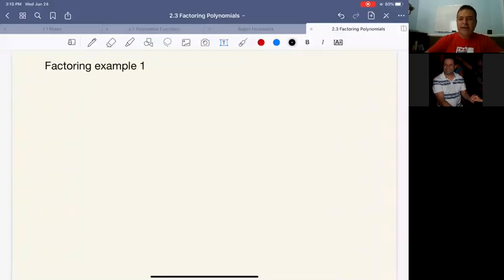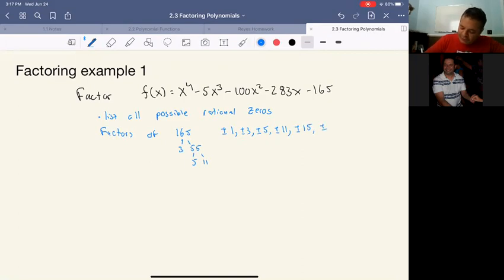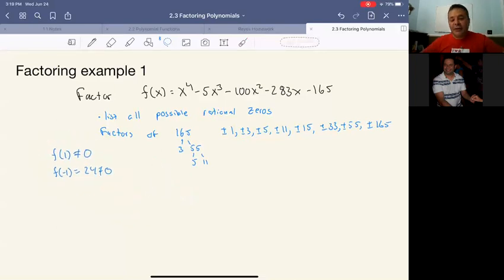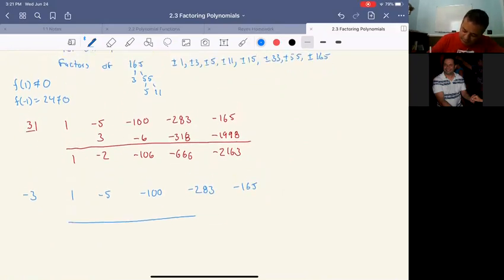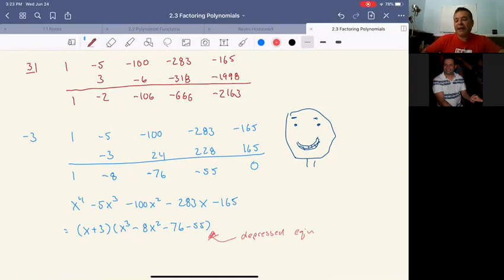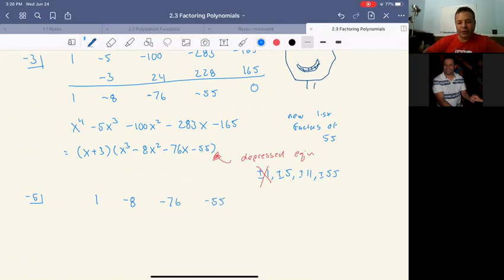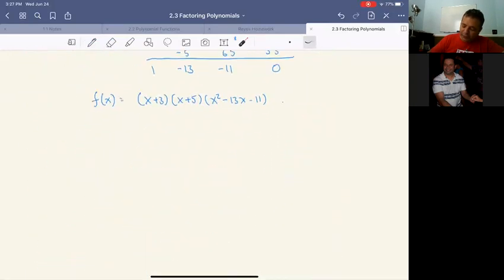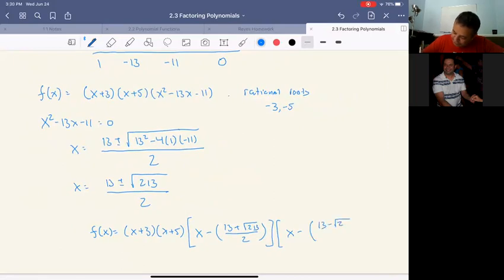2.3 factoring example 1 p4